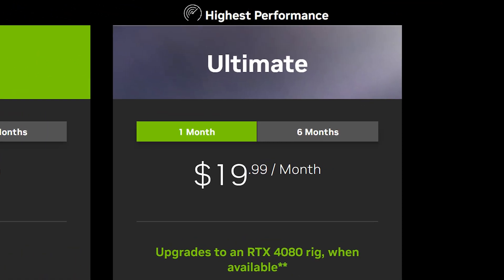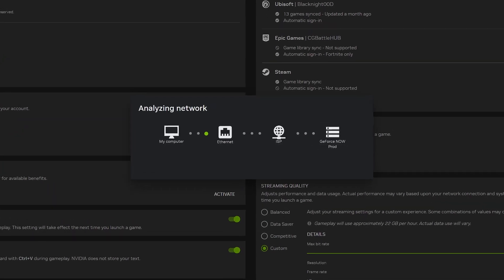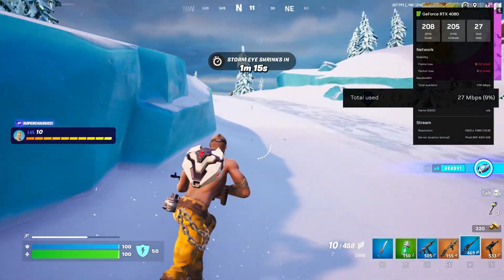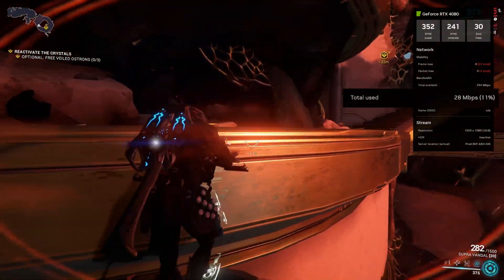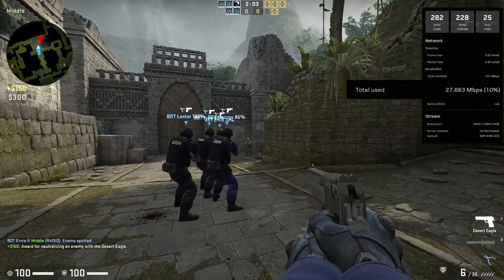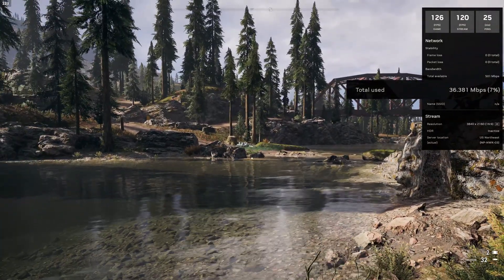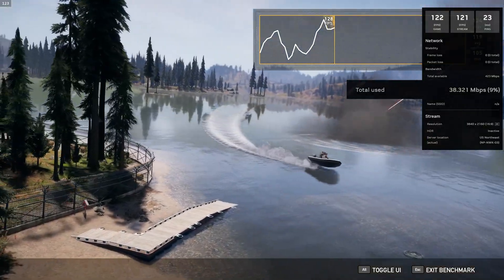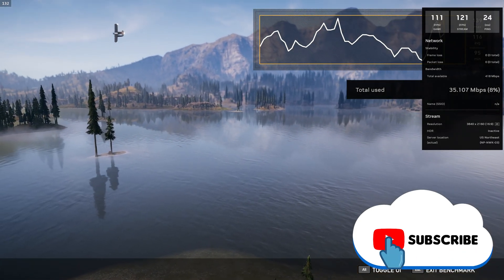Do GeForce Now Ultimate MINIMUM Internet Requirements WORK?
The GeForce Ultimate tier is set to stream games at 240hz at 1080p and 120hz at 4k. The same with ultra wide. You would have thought the bitrate to pull off this feat would be astronomical. What’s interesting is that the minimum requirements to run these streams are pretty low: 35Mbps for 240Hz at 1080p and 45Mbps for 120hz at 4K. Well, let’s put that to the test.